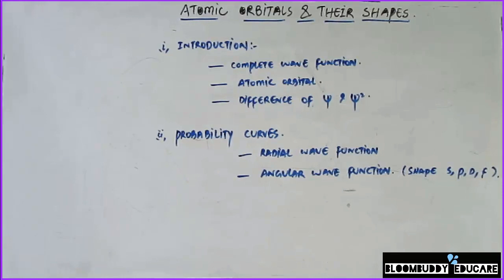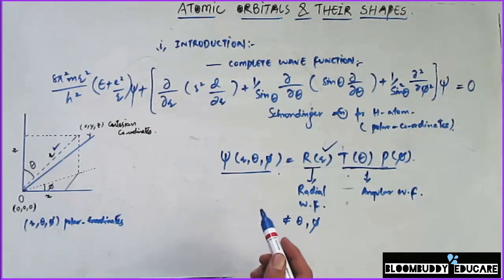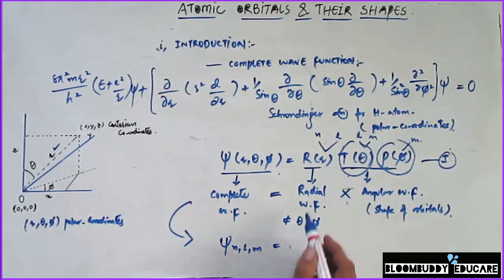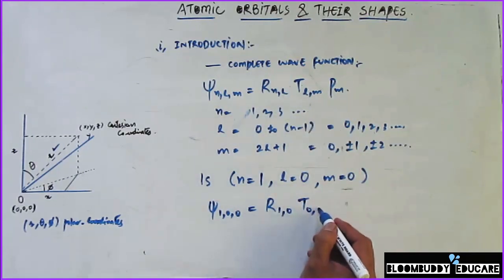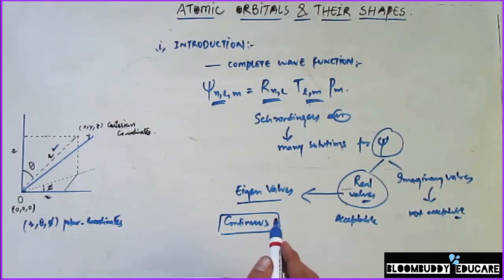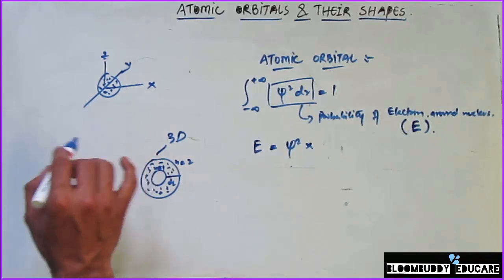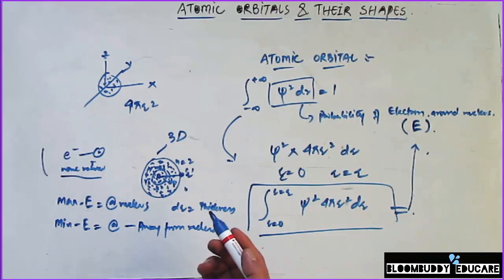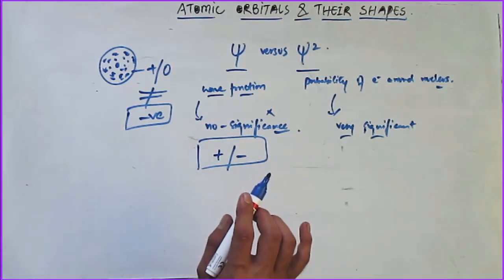How Wave Function Defines Atomic Orbitals.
This lecture outlines the concept of complete wave function that determines the shape of orbitals and the probability of electrons in an orbital. Significance of psi and psi-square has been explained also.
This lecture is part 1 and part 2 has a separate title 'Radial wave function and Angular wave function'.

Follow and share if you like our content.

Music link credits...

––– ♪♫ Artists' Links ♫♪ –––

► Background Animation Credit: The background animation featured within this video was created by: Savvas Karampalasis